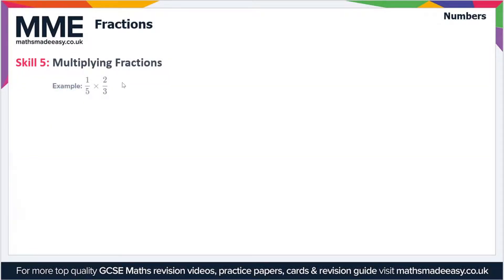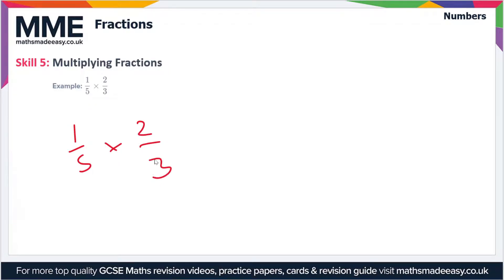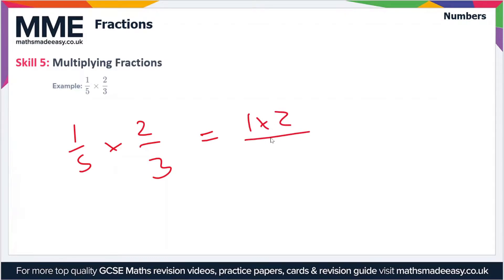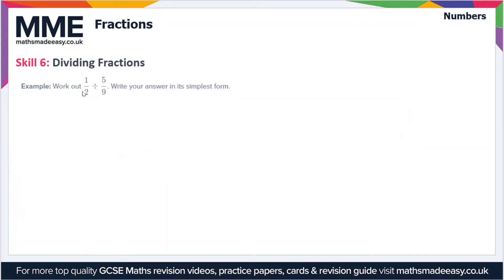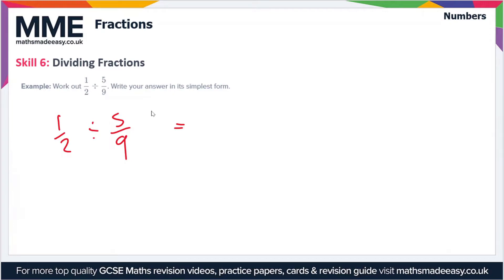Numbers - Fractions (Basics) (Video 3)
This is the Maths Made Easy video on Numbers - Fractions (Basics) (Video 3)

To see our Numbers - Fractions (Basics) (Video 3) online exam click the following

TIMESTAMPS
0:00 Intro
0:05 Skill 5: Multiplying Fractions
0:45 Skill 6: Dividing Fractions
1:40 Outro